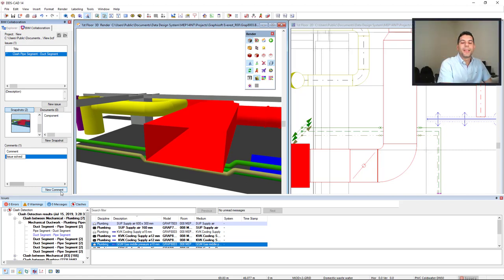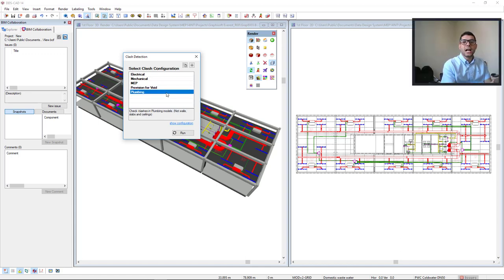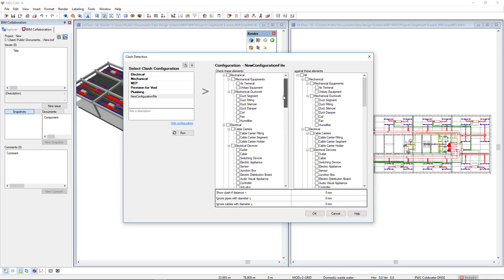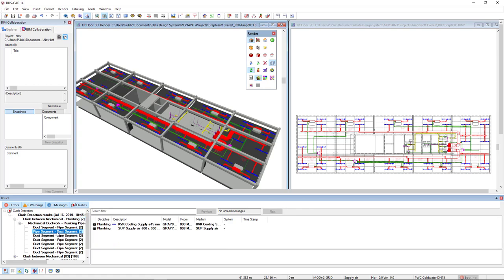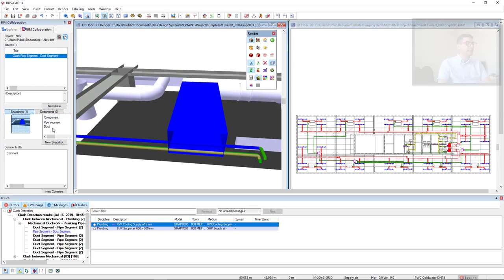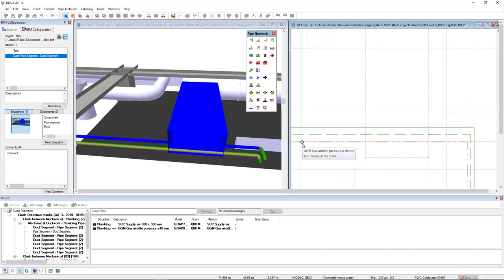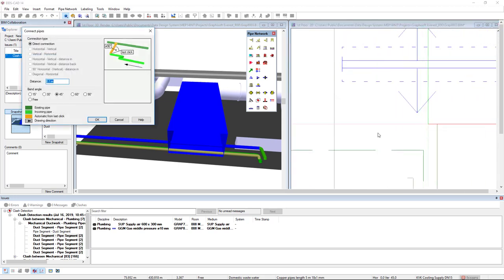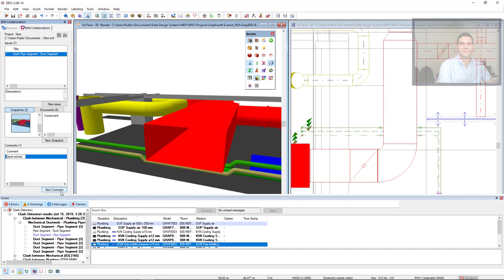Making clash free models using DDScad's clash detection engine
In this video Filipe shows you how you can ensure that you deliver clash free models using DDScad's fully integrated clash detection engine. With DDScad you have the possibility to analyze your complete model on coordination issues between MEP systems, but also with Architectural and Structural models. DDScad is even capable of identifying objects and preventing clashes whilst you are modeling your systems.